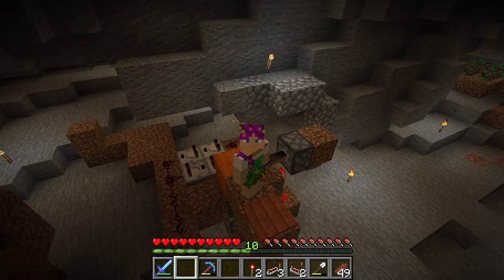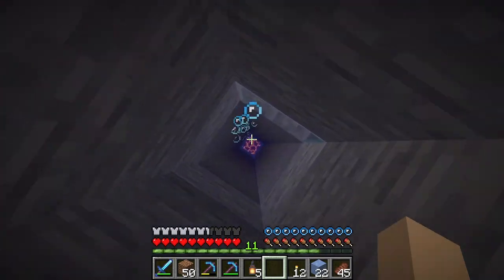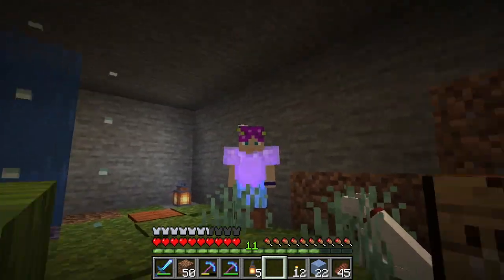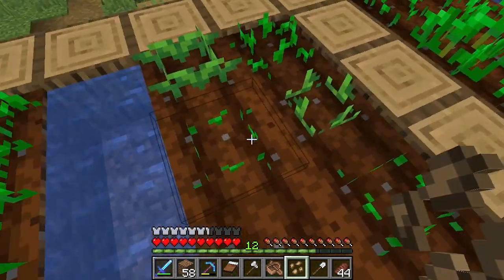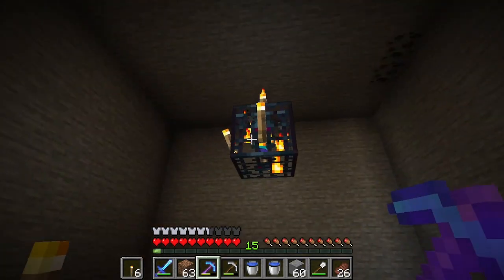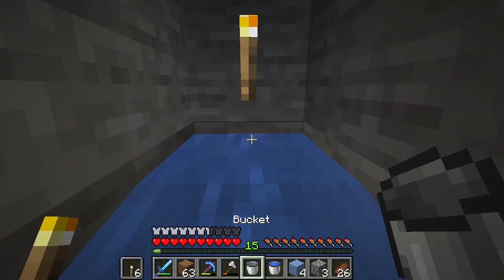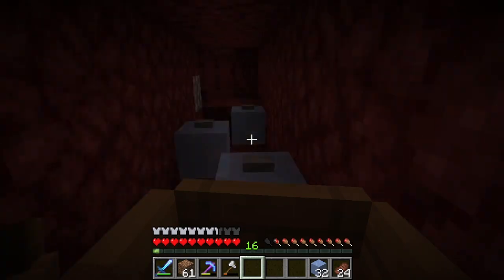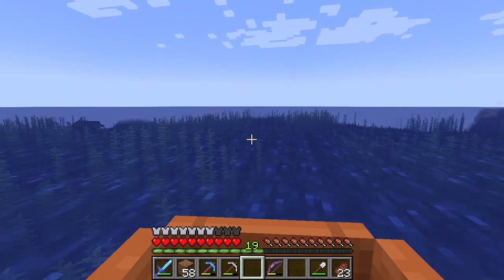We're going on an enderman hunt...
A fancy new redstone contraption, an xp farm, and a failed expedition take up a large part of our herbalist's day, but at the end of it, she still has to deal with her enderman problem.

Featured historical music: Boismortier's Concerto for Five Flutes No. 4, Mvt. II Allegro